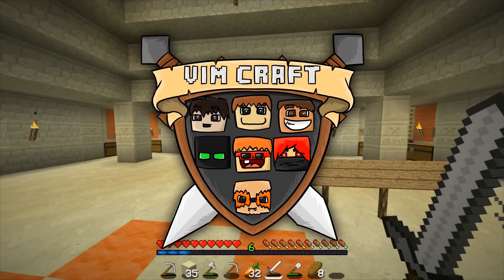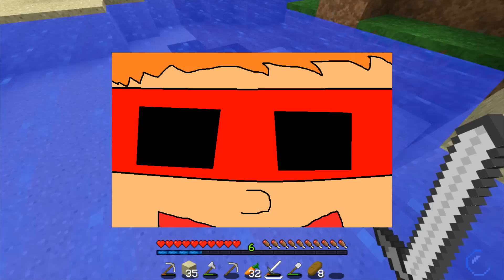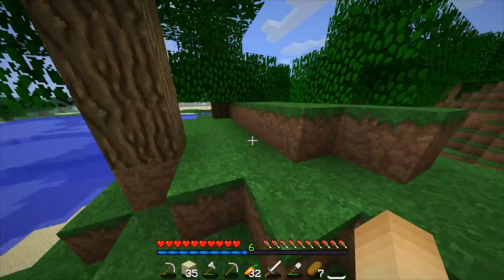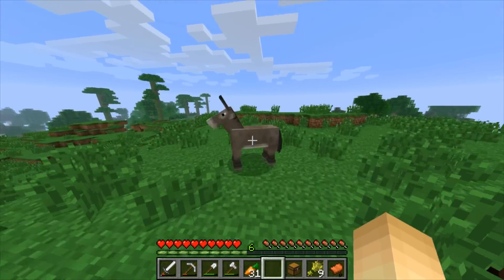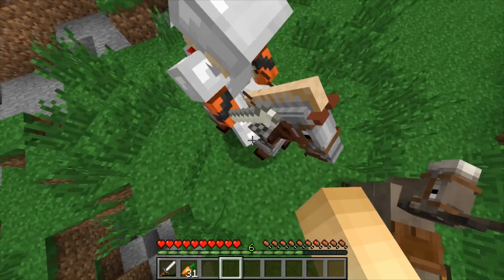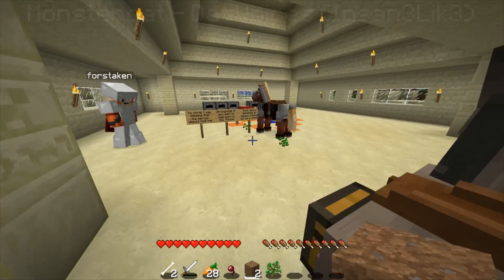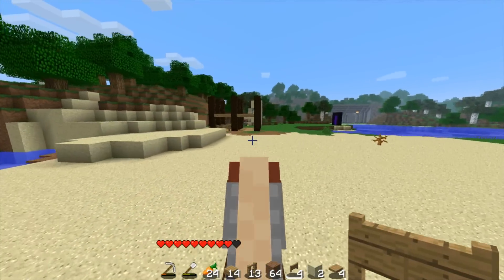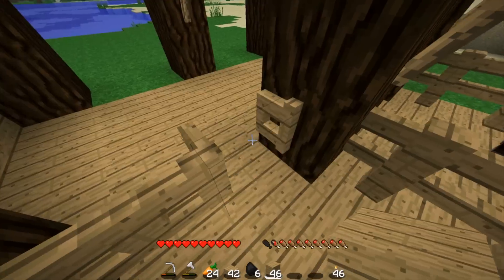VimCraft - E8 - Donkey King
Welcome to episode 8 of VimCraft! In this episode we get a donkey and build a horse stable! :D

VimCraft is a vanilla white-listed server, and we are currently not accepting applications.

The Minecraft4Meh Fan server is sponsered by Red Ranger Hosting! If any of you guys need a server I highly recommend checking them out :)

MehCraft Server IP - play.mehcraft.net
32x32 Grapple Pack! (Based on the faithful texture pack)